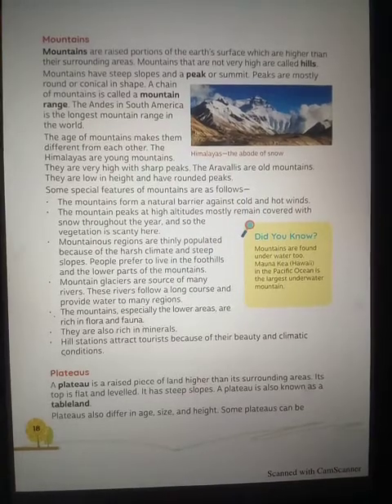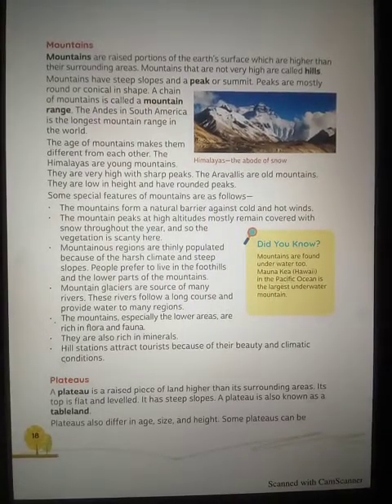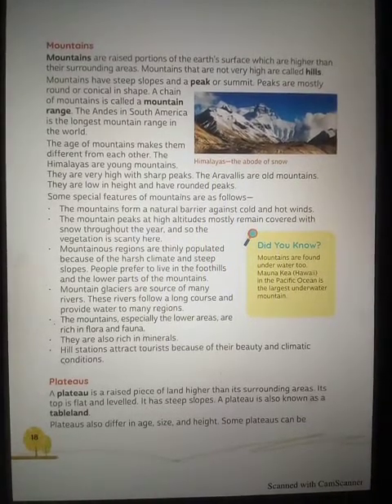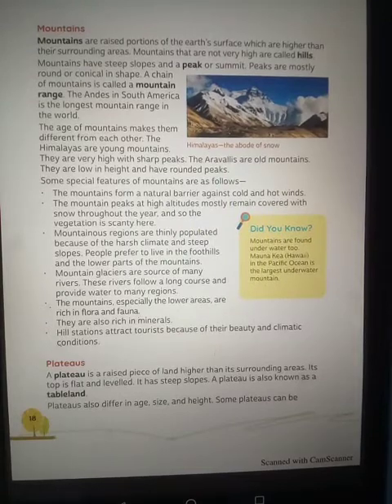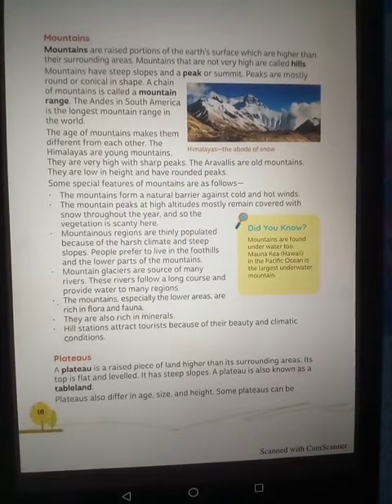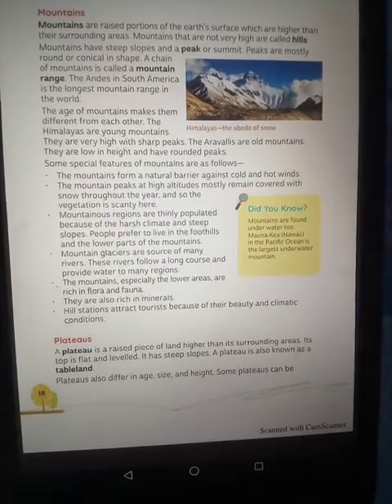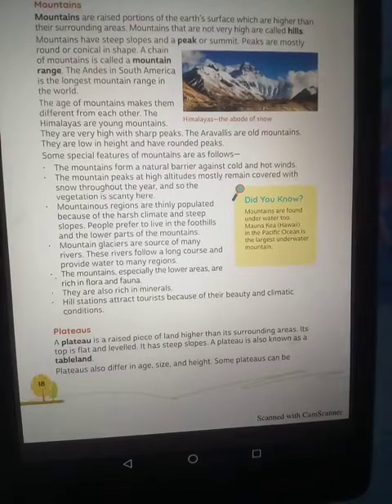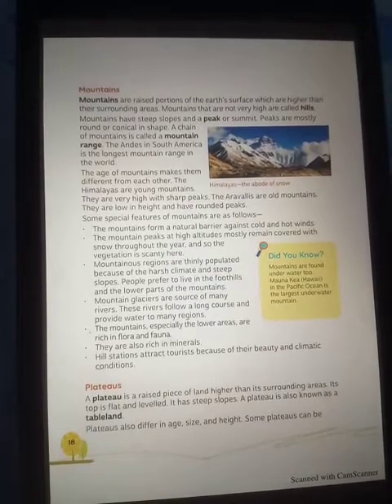Social Studies, Class 5, Date 15/05/2020